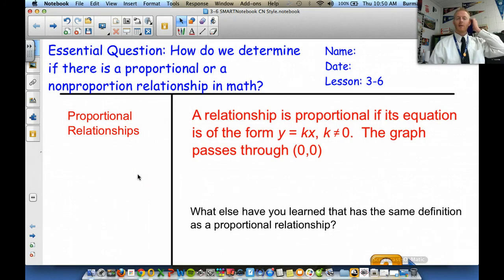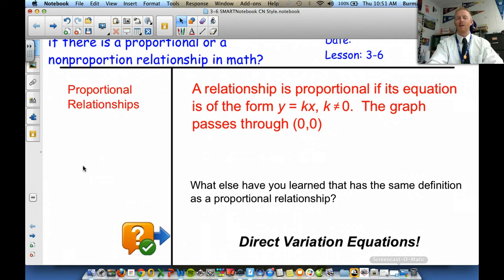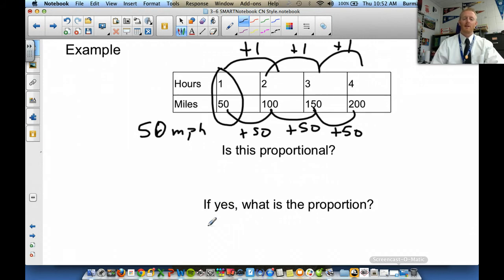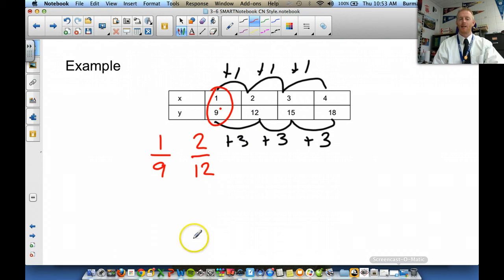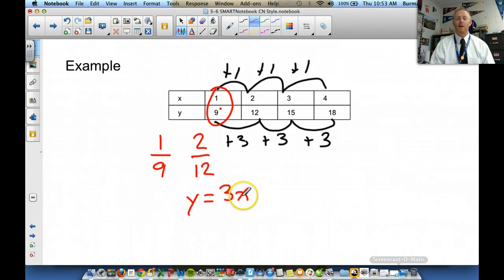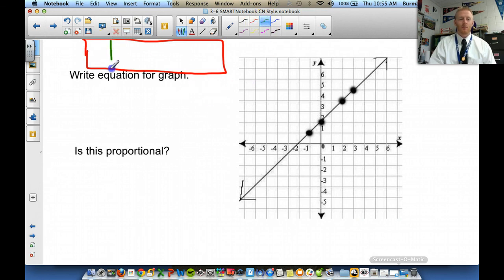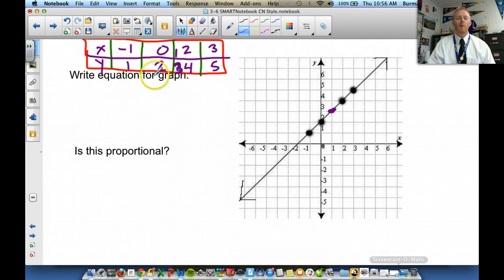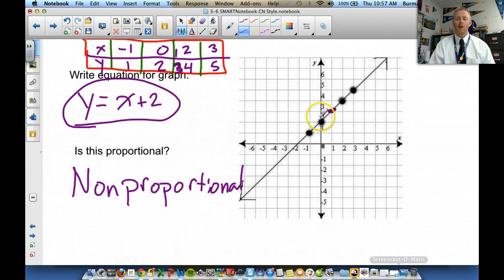3.6 Proportional and Nonproportional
3.6 Proportional and Nonproportional